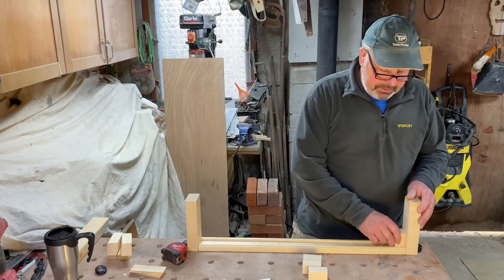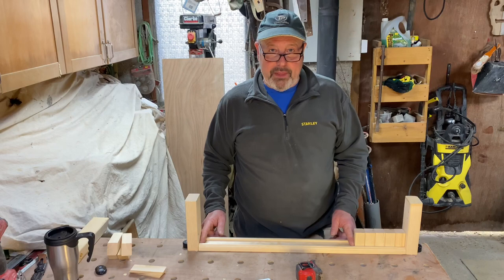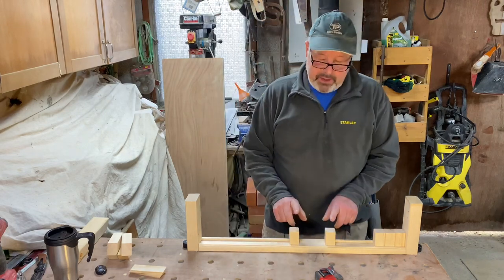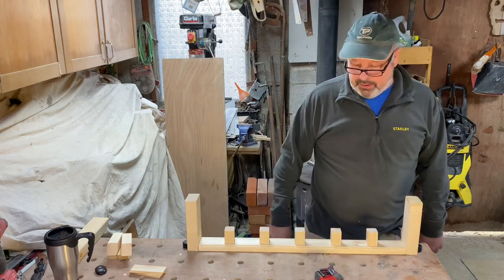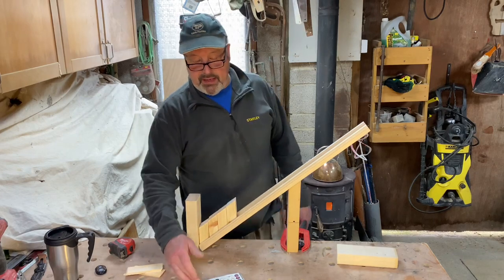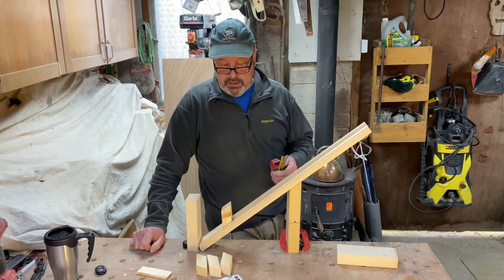Setting out stair spindle spacing's. This example is only for a 1m base rail. SEE DESCRIPTION FIRST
A guide to show you how to work out the equal spacing of stair spindles.
NOTE  Example is for up 1 metre base rail length so we just knock off 200 mm from initial gap between newel posts.
For a 2 metre base rail take off 400 mm from the initial measurement and 600 mm for a 3 metre base rail etc.
Likewise for on the rake 300 mm for a metre, 600 mm for 2 metre etc.
Taking off these initial figures from the gap between newels is just a way of quickly finding the probable number of spindles required and works 90% of the time.
If you then find the gap between spindles is to big or to small when you have done the initial calculation its only a case of adding or reducing the number of spindles by 1 normally.
Remember UK Building Regulations ask for a maximum gap of 99 mm.